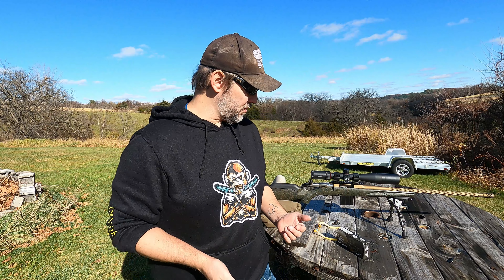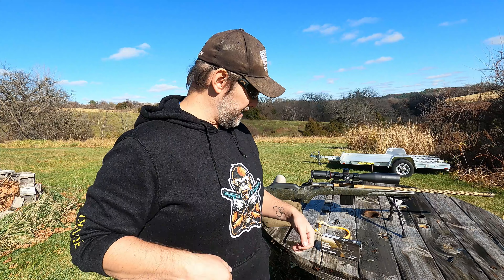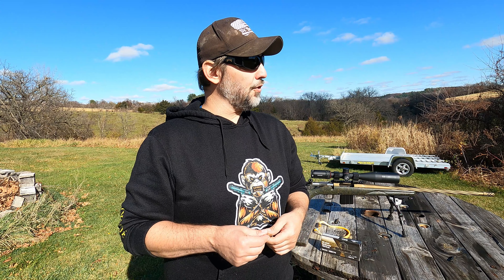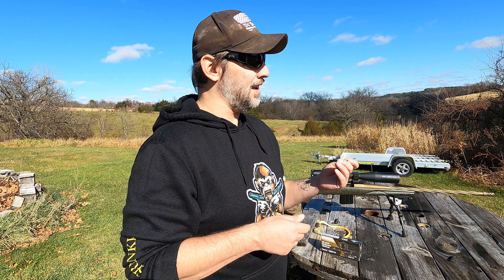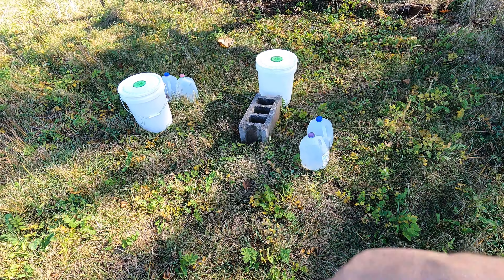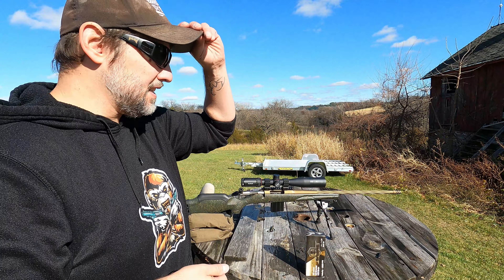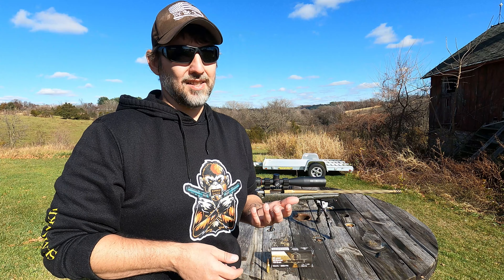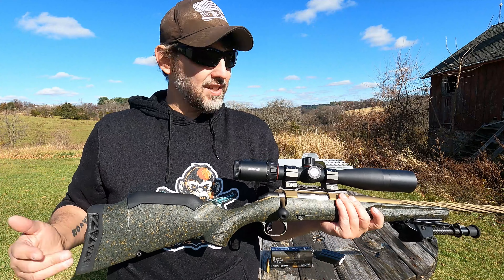AAC Sabre Black Tip 6.5 Grendel Ammo at 300yds. Can we catch it?!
Hey everyone. Today we took the grendel out to 300yds to try and catch one of the AAC sabre black tip bullets. Hope you all enjoy!